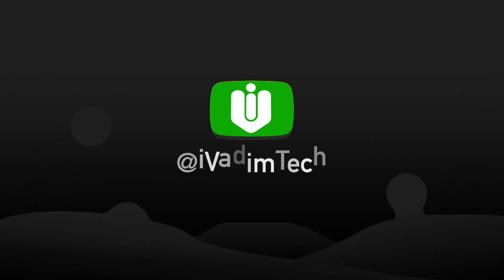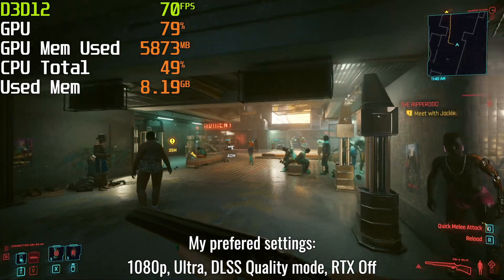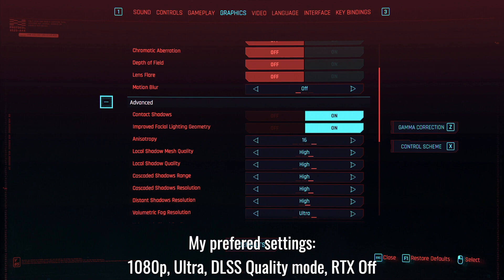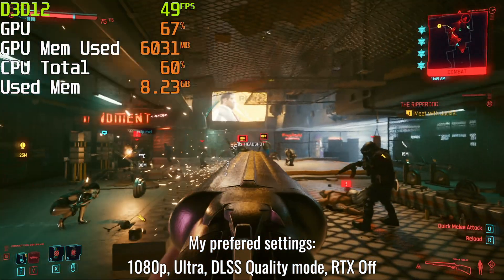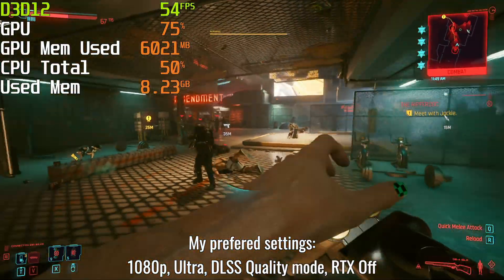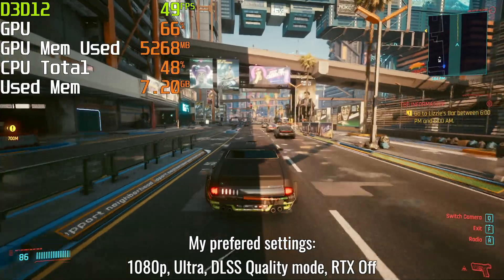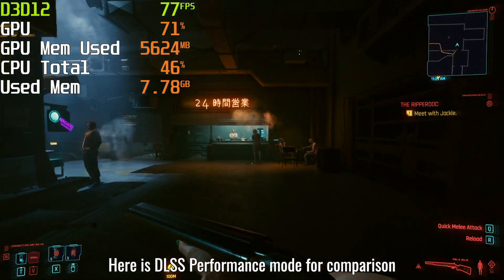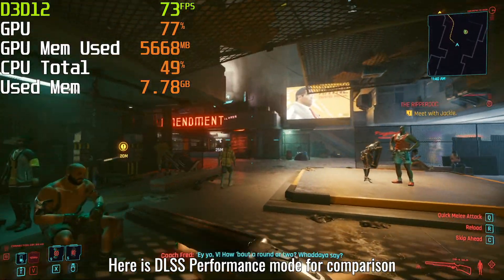Cyberpunk 2077 vs RTX 2060 [RTX & DLSS On vs Off Benchmarks]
I tested most Cyberpunk 2077 graphics settings on Nvidia GeForce RTX 2060 graphics card. In this video you will see the performance of RTX 2060 in benchmarks including RTX on vs off, and DLSS on vs off.

💡vidIQ: Get more views on your YouTube channel with this smart tool

Song: Soul Food Horns, Blue Wednesday, G Mills - Harvest

Timestamps:
0:00 - Preferred settings
0:50 - DLSS Performance Mode
1:04 - Ultra, DLSS Off, RTX Off
1:14 - High, DLSS Off, RTX Off
1:24 - High, DLSS Quality, RTX Off
1:34 - Ultra, DLSS Quality, RTX Medium
1:44 - Ultra, DLSS Quality, RTX Ultra
1:54 - Medium, DLSS Quality, RTX Medium
2:04 - Ultra, DLSS Off, RTX Off
2:14 - High, DLSS Off, RTX Off
2:24 - Ultra, DLSS Quality, RTX Ultra
2:34 - Ultra, DLSS Performance, RTX Medium